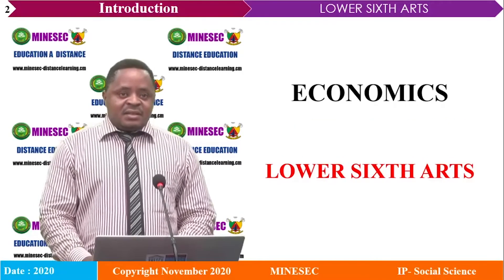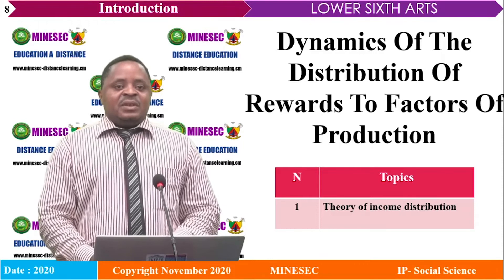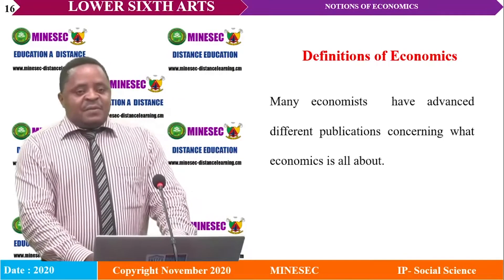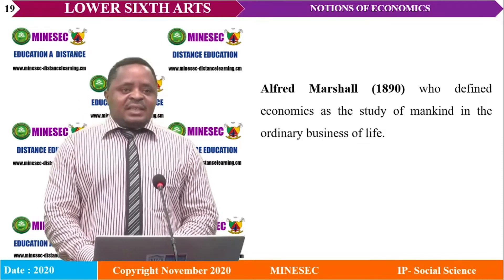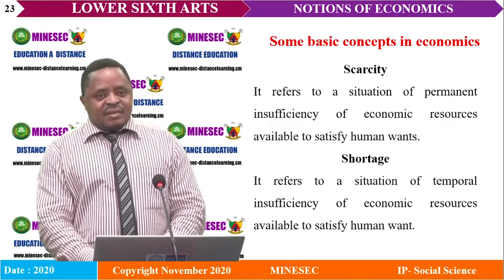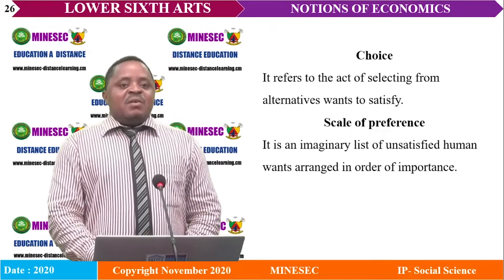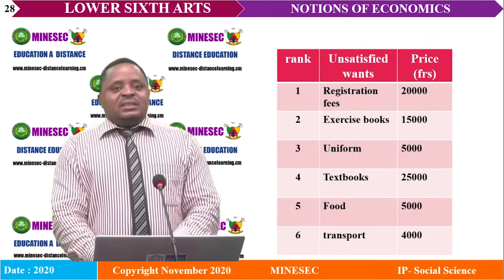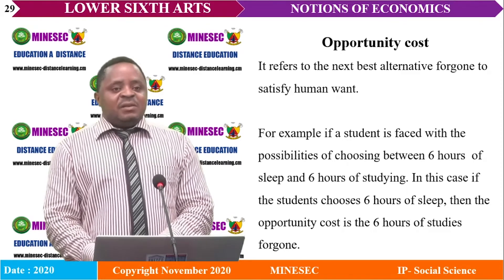Lsa notions of economics